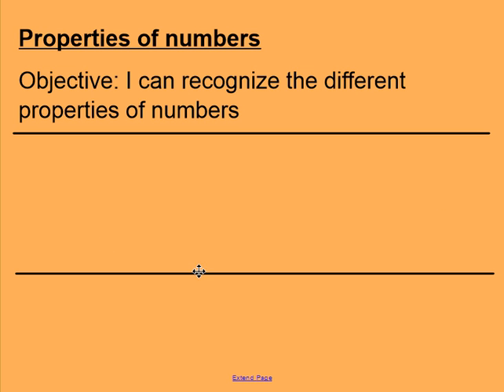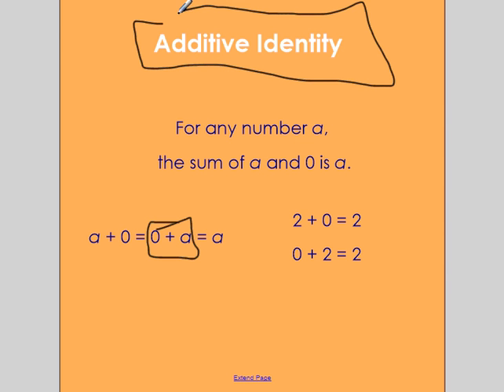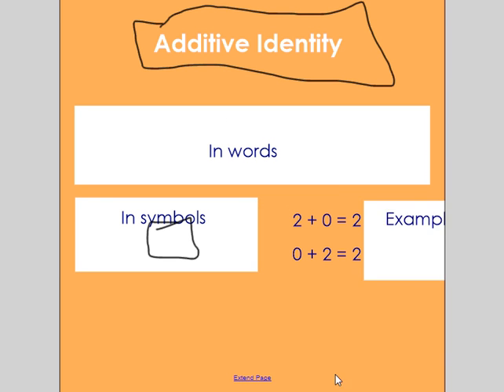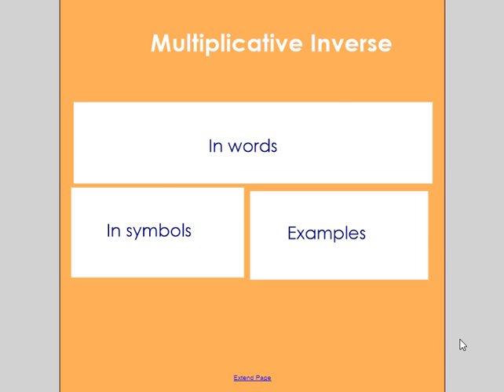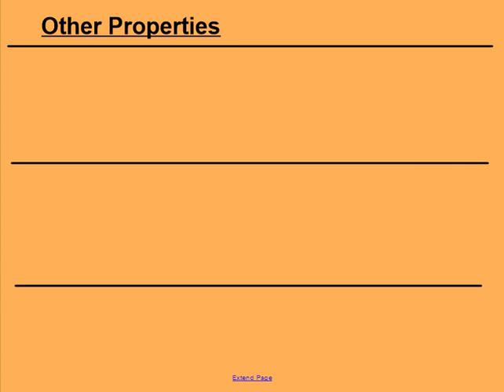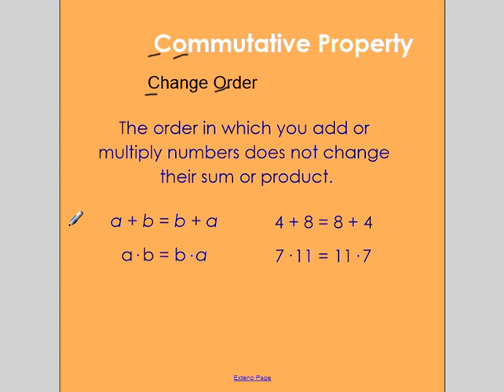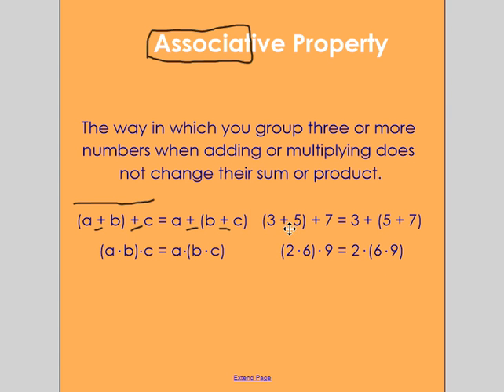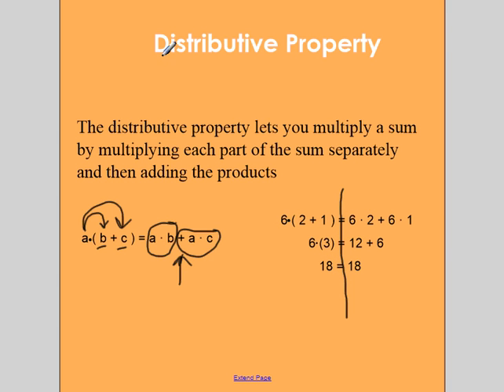9 20 Properties of numbers